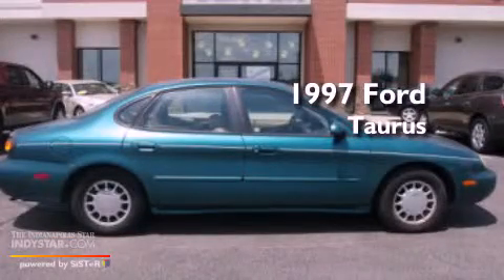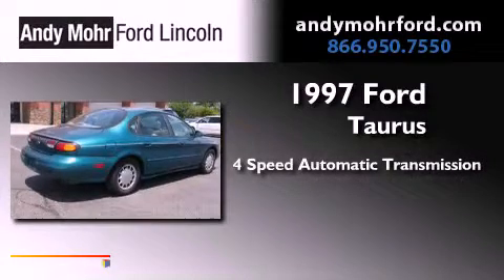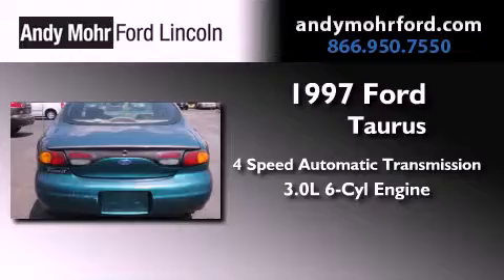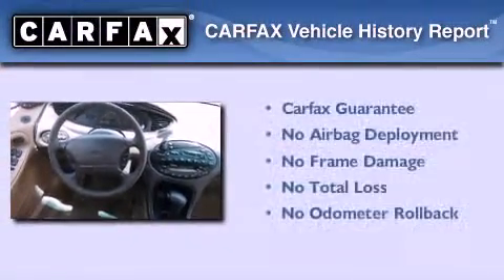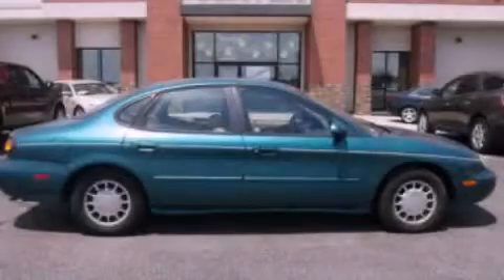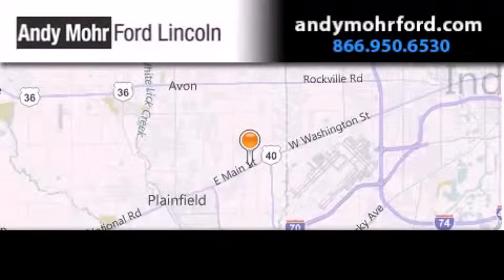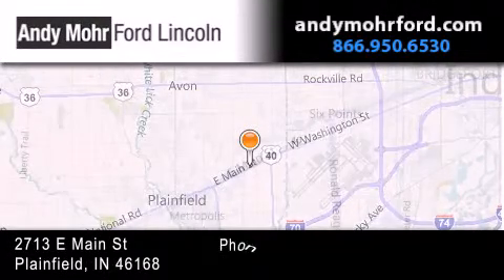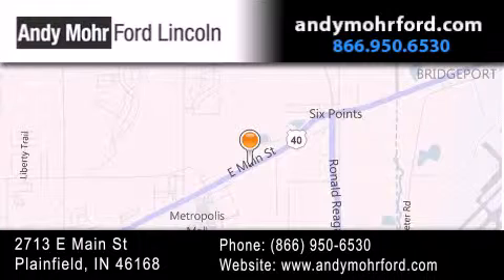1997 Ford Taurus Indianapolis IN 46168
Year : 1997
 Make : Ford
 Model : Taurus
 Engine : 3.0L V6 24V MPFI DOHC
 Trans . : 4-Speed Automatic
 Exterior : Dark Tourmaline Pearl Metallic
 Miles : 206,271
 Interior : Taupe
 Stock : T16449A

 2713 E. Main Street